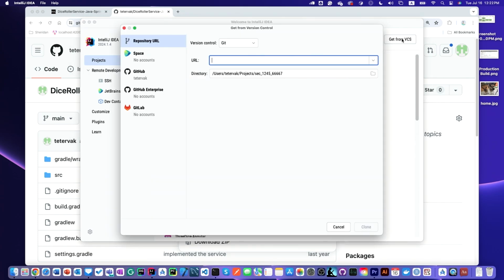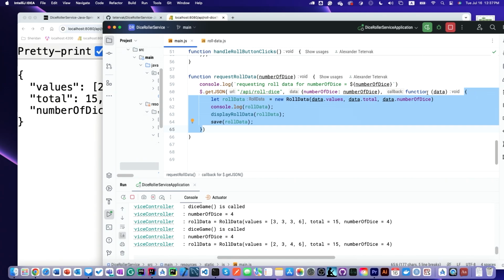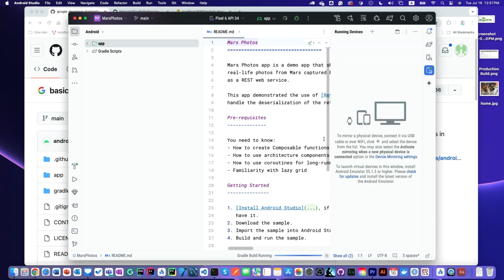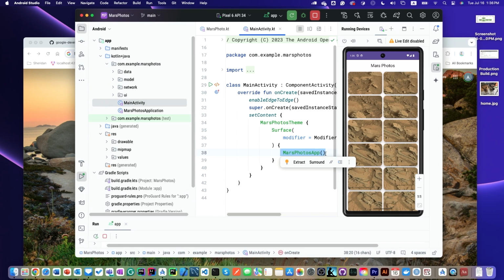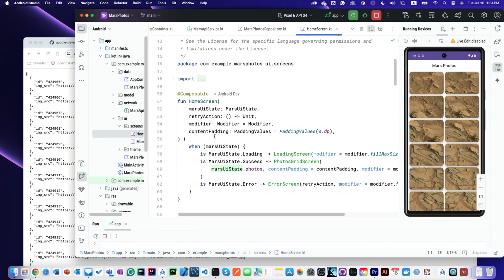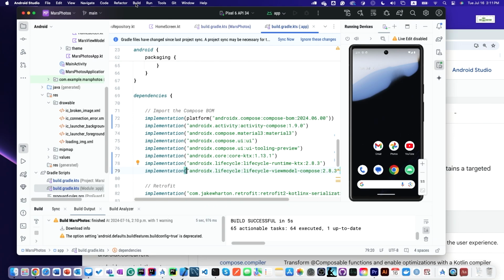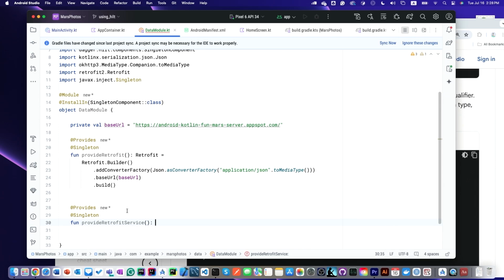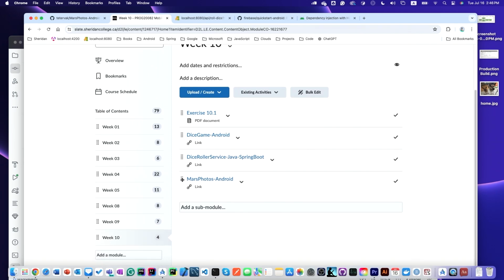PRPG20082 - MarsPhotos Android - video 1 - Summer 2024